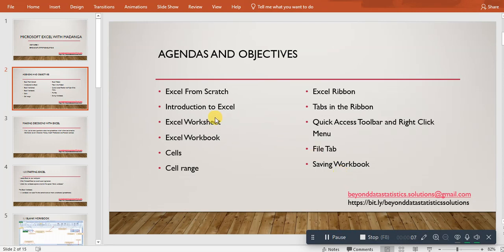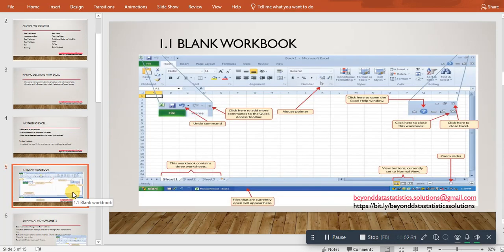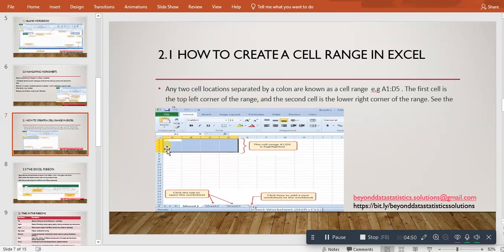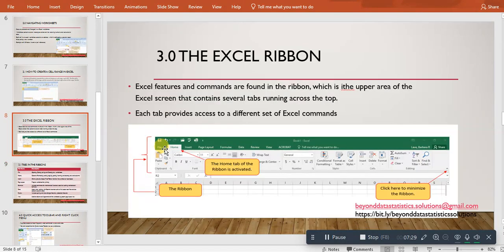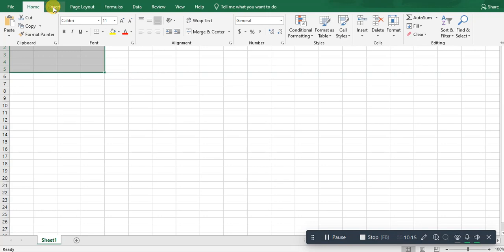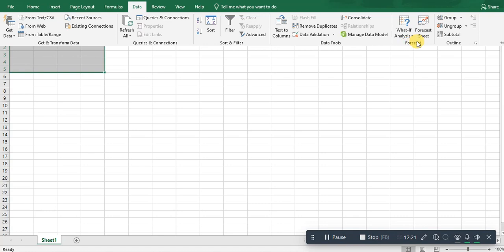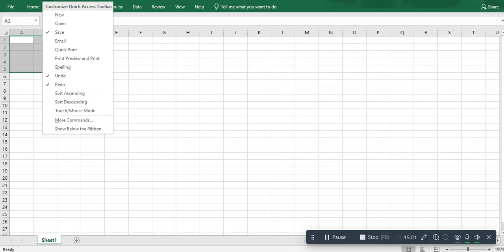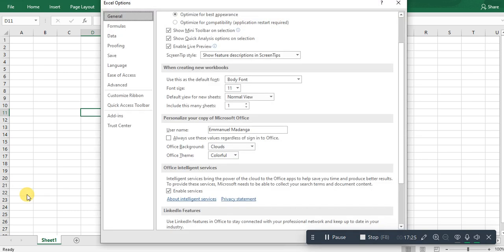Introduction to Microsoft Excel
This Video Assumes that you have never worked with Microsoft Excel and therefore introduces you to the Microsoft Excel;
Covered Concepts Are as Follows:
Workbook
Worksheet
Cells
Cell Range
Cell Referencing
Excel Ribbon
Excel Tabs